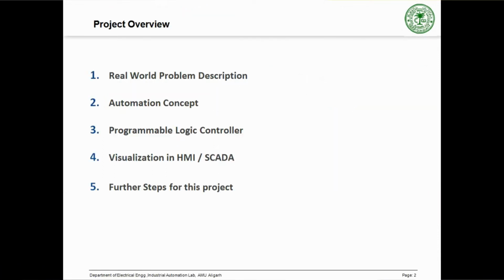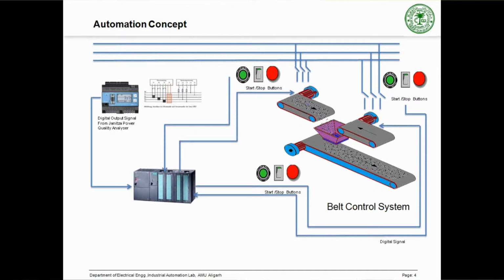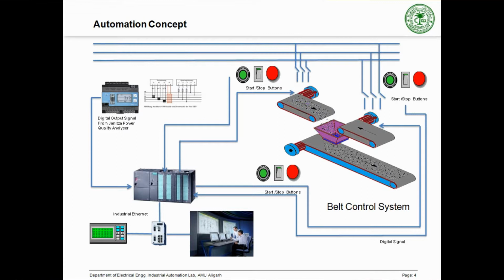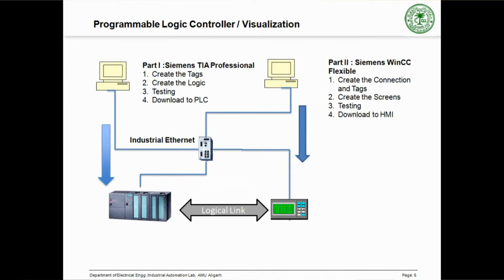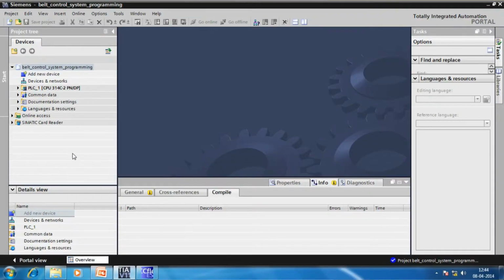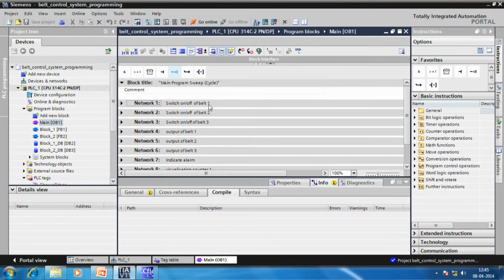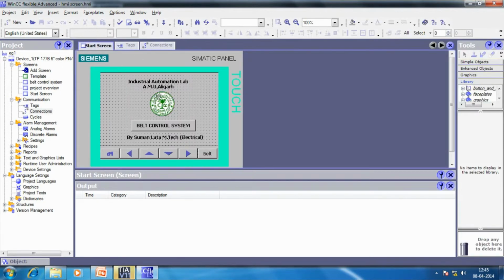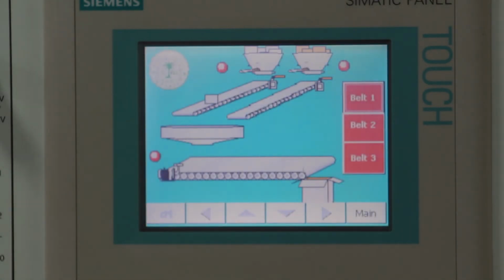Automatic Conveyor Belt Control using S7-300 PLC & TP 177B HMI | Industrial Automation Tutorial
In this practical tutorial, we demonstrate how to automate a Conveyor Belt System using the Siemens S7-300 PLC and TP 177B Touch Panel. You'll learn how to control conveyor start/stop, direction, and safety interlocks with real-time monitoring through an intuitive HMI.

Key highlights of the video include:

Wiring and hardware setup for conveyor motors and sensors

PLC logic development for automatic and manual modes

Designing HMI screens on TP 177B for operator interface

Integrating emergency stop, limit switches, and speed control (if applicable)

Testing the system for smooth and safe operation